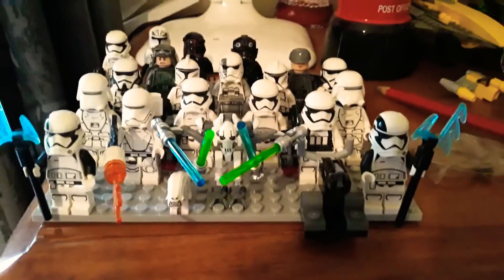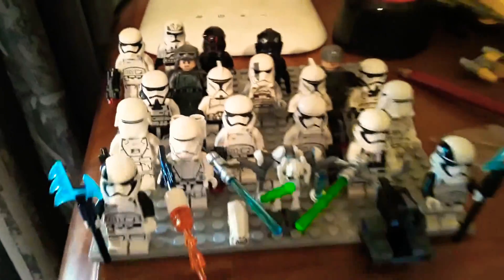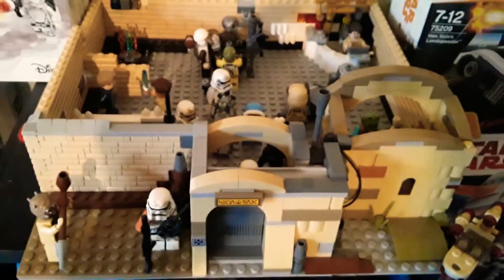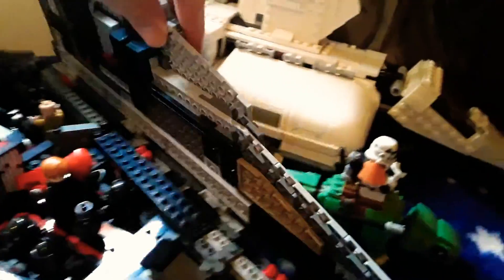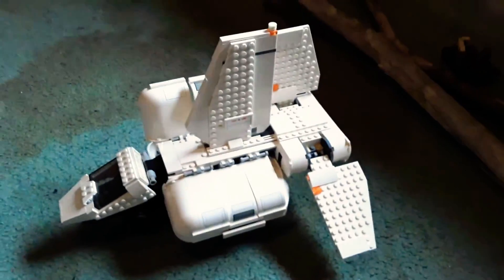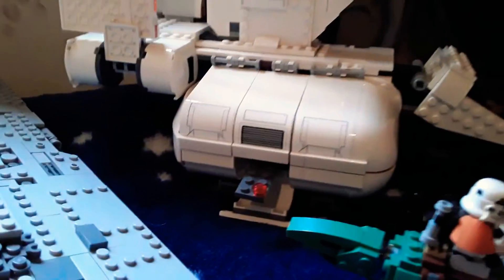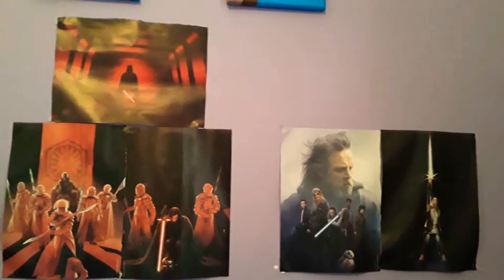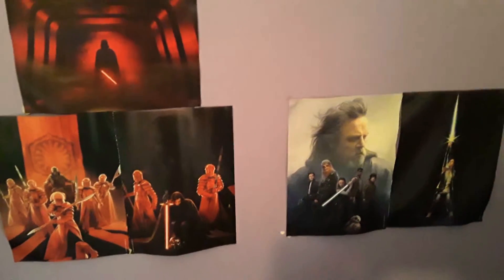Star Wars Lego Update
Update on our lego. Still on shock after shooting please excuse the confusion.